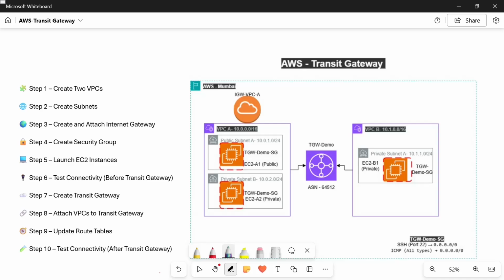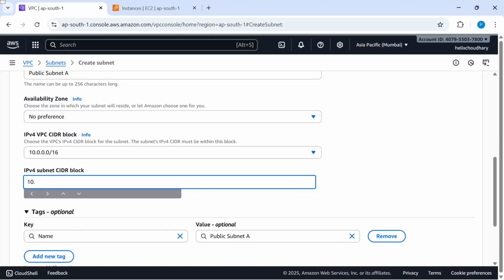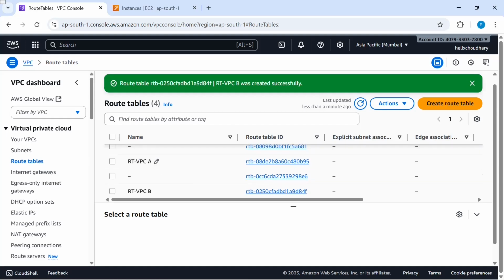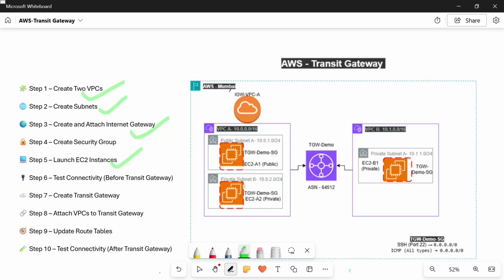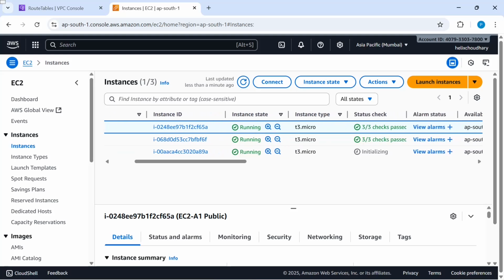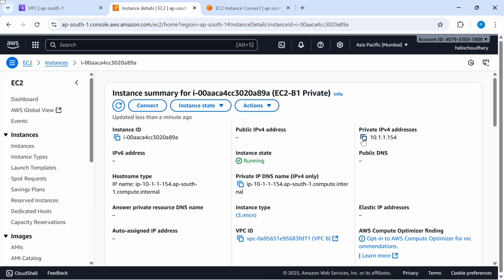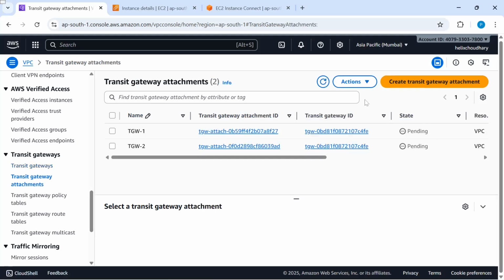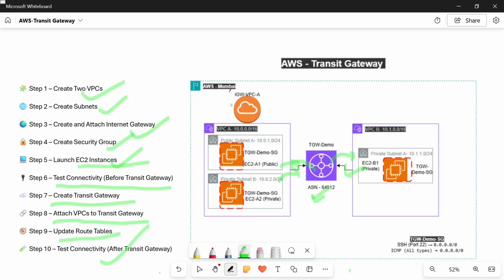Master AWS Transit Gateway – Full Hands-On Lab | Step-by-Step (2025, SAA-C03)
🚀 **Master AWS Transit Gateway – Full Hands-On Lab**

In this video, you'll learn how to build and connect multiple VPCs using **AWS Transit Gateway**, entirely through the AWS console.
We’ll walk you through:

- Creating VPCs & subnets
- Configuring an Internet Gateway & route tables
- Launching EC2 instances
- Testing connectivity before TGW
- Deploying a Transit Gateway
- Attaching VPCs
- Updating routes for TGW
- Testing connectivity after setup

📺 This tutorial is part of my **AWS Solutions Architect Associate (SAA-C03)** lab series.

### ⏱ Timestamps / Chapters
00:00 Introduction & Architecture Overview
00:45 What We’re Building – Two VPCs Setup
01:45 Step 1 – Create Two VPCs
03:00 Step 2 – Create Subnets (Public & Private)
06:30 Step 3 – Create & Attach Internet Gateway
08:00 Step 4 – Create Route Tables for Subnets
10:00 Step 5 – Launch EC2 Instances
14:30 Step 6 – Test Connectivity Before Transit Gateway
19:30 Step 7 – Create AWS Transit Gateway
22:00 Step 8 – Attach VPCs to Transit Gateway
25:00 Step 9 – Update Route Tables for TGW
27:30 Step 10 – Test Connectivity After TGW Setup
29:00 Summary & Explanation of TGW Benefits
30:00 Closing Remarks & Upcoming AWS SAA-C03 Series

💬 Questions or issues during setup? Drop a comment — I respond to every question.